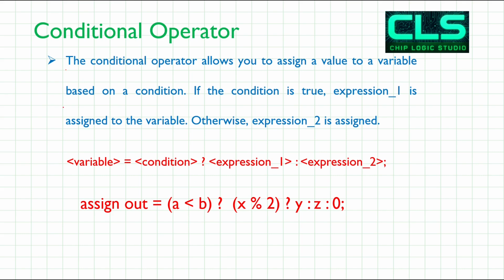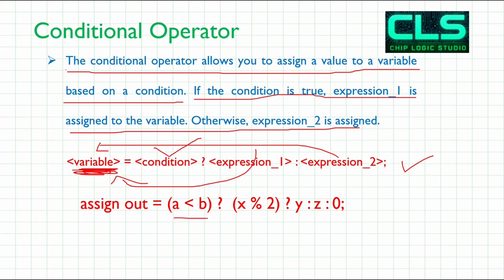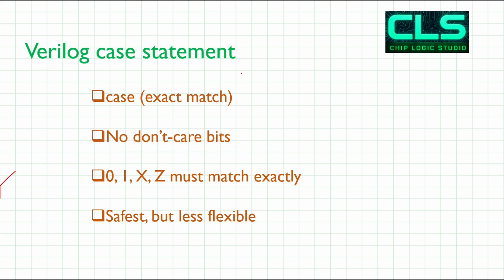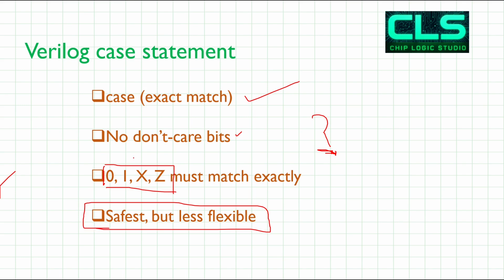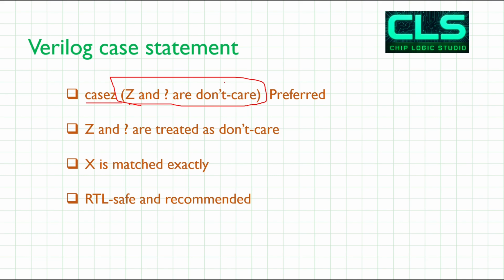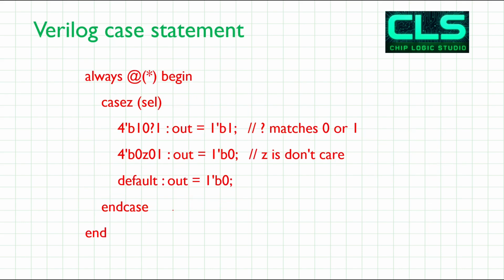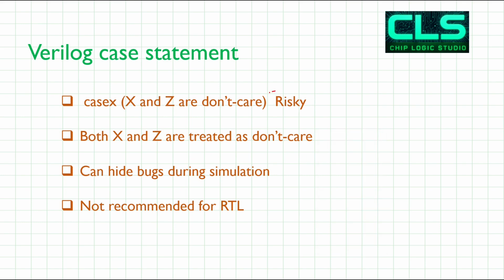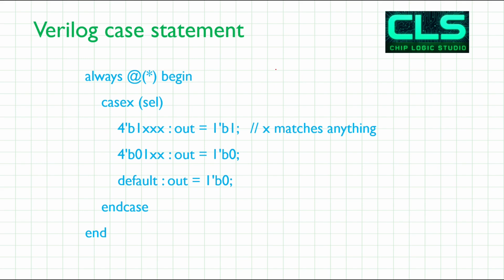conditional statements in verilog | if else & case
Welcome to Day 13 of the Verilog Course by Chip Logic Studio (CLS)! 🎯
In this video, we dive deep into Conditional Statements in Verilog HDL, a core RTL coding concept that every VLSI design and verification engineer must master.

Conditional logic forms the backbone of decision-making in hardware, whether you are writing combinational logic, sequential RTL, or testbench code. Understanding how if, if-else, else-if, and case statements work is essential for writing correct, synthesizable, and interview-ready Verilog code.

🔹 what are conditional statements in verilog
🔹 if statement syntax and usage
🔹 if–else and nested if–else conditions
🔹 difference between if–else vs case statement
🔹 case, casex, and casez explained
🔹 priority vs parallel decision logic
🔹 blocking vs non-blocking impact in conditional logic
🔹 writing synthesizable conditional code
🔹 conditional statements in combinational vs sequential blocks
🔹 real-world rtl design examples
🔹 common mistakes and best practices
🔹 interview-oriented conditional coding tips

Conditional statements are frequently tested in RTL & verification interviews and are heavily used in:

control logic

state machines

datapath selection

testbench stimulus generation

This session builds a strong foundation before moving ahead to:

finite state machines (FSMs)

systemverilog advanced constructs

uvm-based verification coding

📘 suitable for

✔️ vlsi design engineers
✔️ verification engineers
✔️ students learning verilog from scratch
✔️ fpga / asic design learners
✔️ rtl & verification interview preparation

for more tutorials on:

verilog

systemverilog

uvm

rtl design

functional verification

python scripting

linux for vlsi

💬 have a doubt? drop it in the comments — your doubt is my problem! 😊